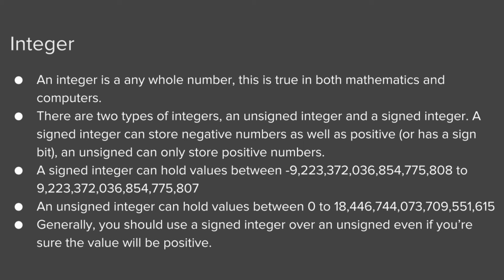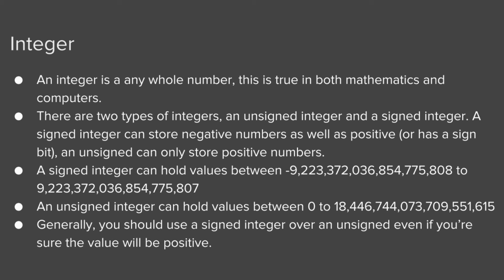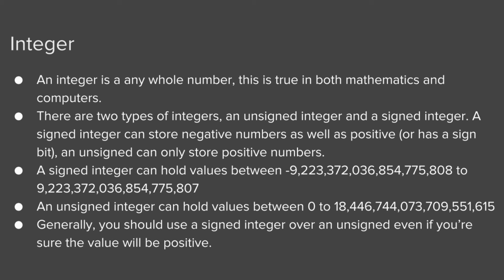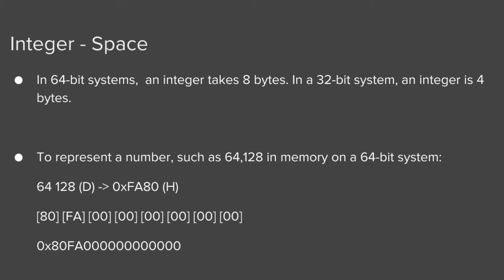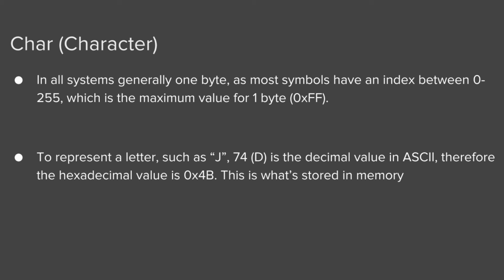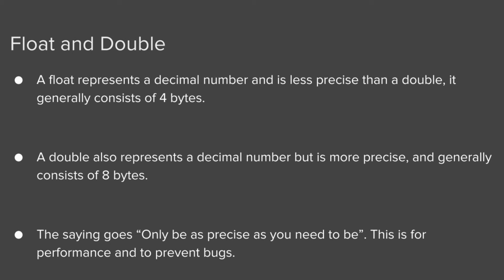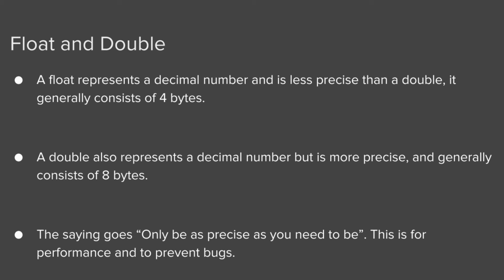Programming in the C language - [#6] Fundamental Data Types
Today we talk about data types used typically in the C language. Many other languages also use the same data types and sizes.